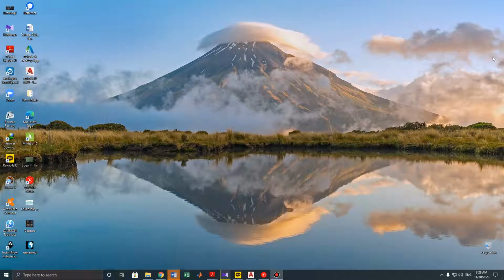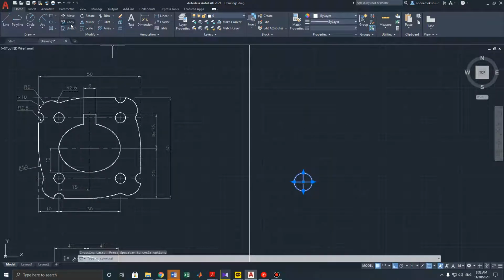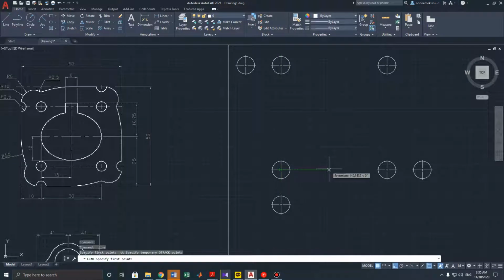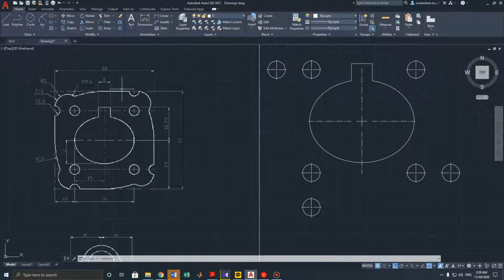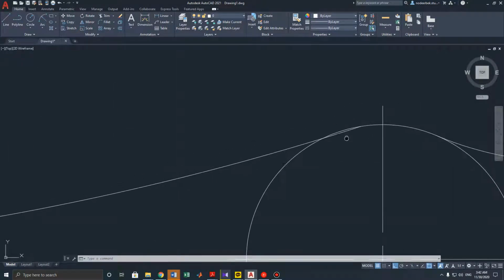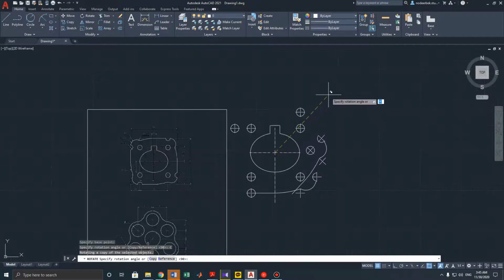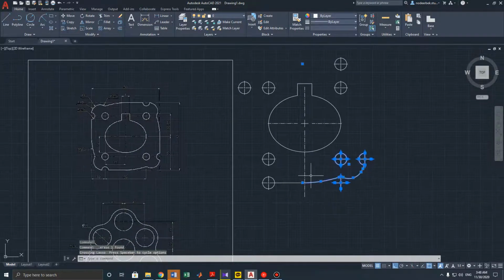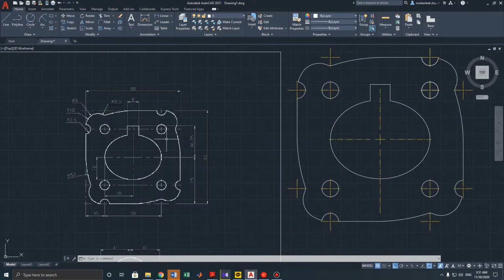AutoCAD Basic Tutorial for Beginners: Part 41